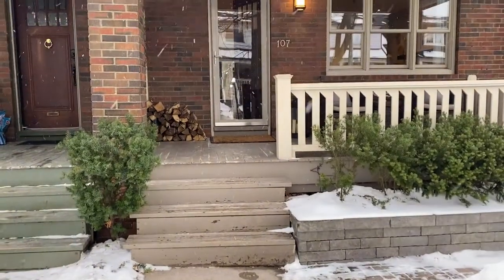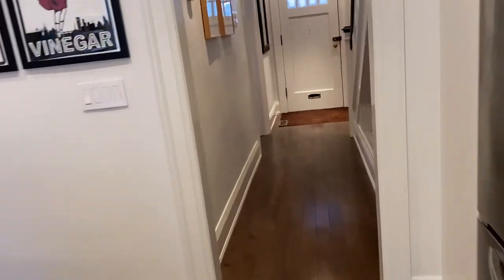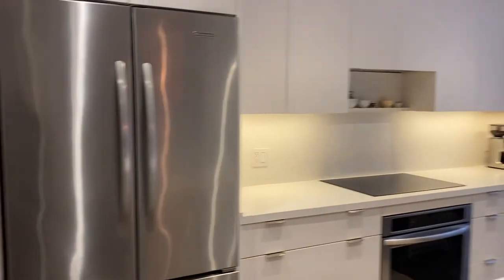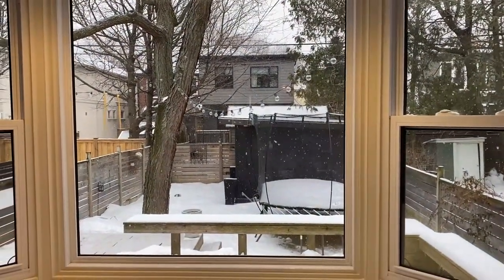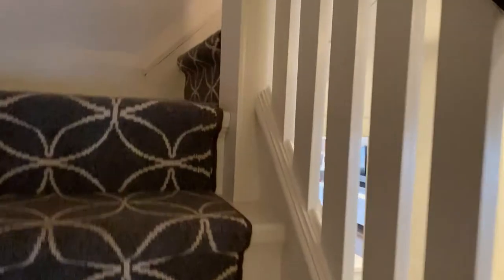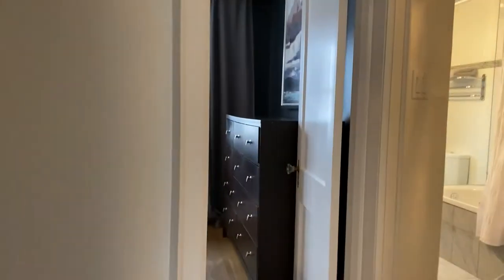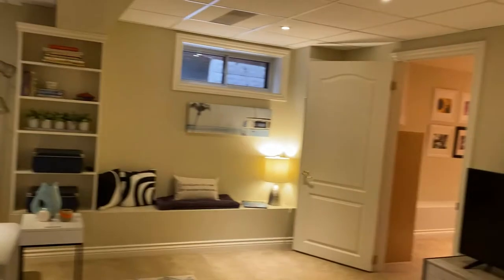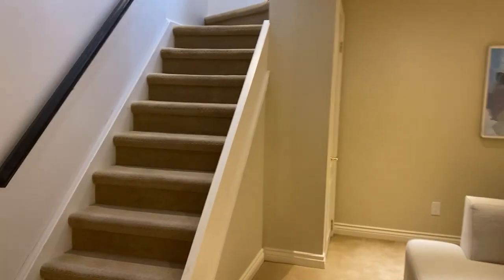107 Douglas Avenue Video Tour Holly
107 Douglas Avenue | North Toronto - Bedford Park , Toronto Real Estate For Sale

Spectacular Main-Floor Reno with Family Room! Semi with Spacious Lowered Basement

Set on a pretty, tree-lined street in a very family-friendly area. John Wanless P.S.! Lots of young children and friendly neighbours. Conveniently situated between Avenue Road and Yonge Street without through traffic.